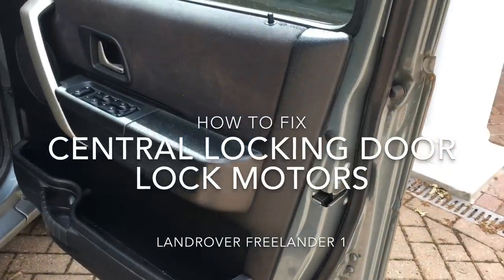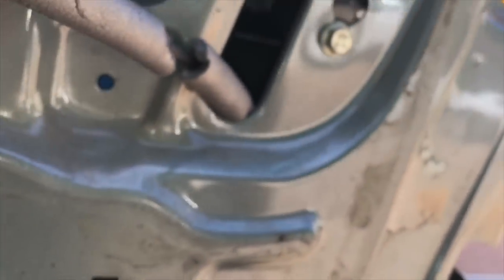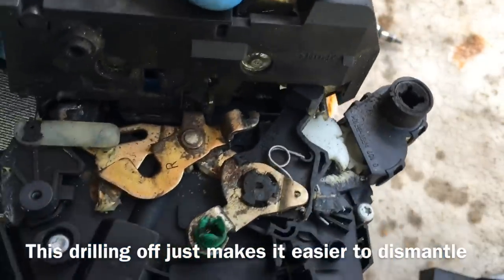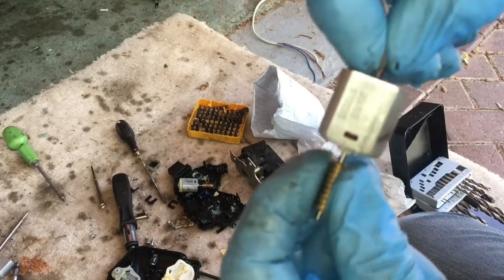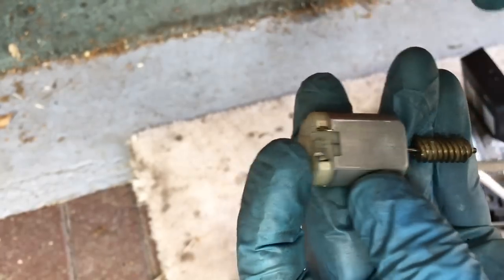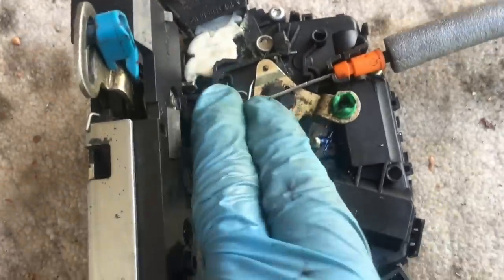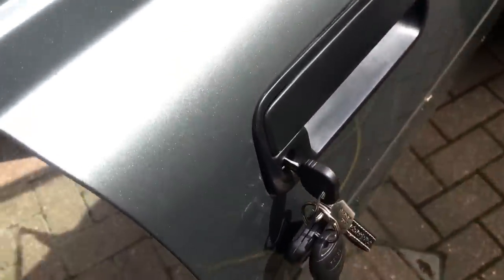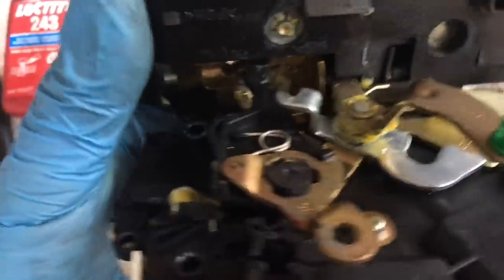How to Fix Central Door Lock Motors - Freelander 1 and other cars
Central Locking not working? A very common fault on old cars.  Here we show how to fix both the front and rear door lock motors on a Landrover Freelander 1.  The recommended route is to change the brush section of the worn motor for a compatible one from a new motor which can be bought very cheaply for around £1 on ebay.  A couple of alternative methods are shown for dismantling and fixing.  Most of the video is on fixing the front door lock with a smaller section at the end on the rear door lock, which is a bit easier, but uses the same technique for fixing the electric motors, so that bit is not duplicated.  It looks more daunting than it is.  With new brushes it should last as long as a new one.  I wouldn’t recommend second hand locks as they will probably also have worn motor brush.  New locks are around £90 so not cheap.

Here are the new electric motors that I bought.  I just used the ends of these motors containing the brushes to save the hassle of trying to remove and refit the gear on each motor and to get the right shaft length:
Amazon USA and elsewhere
Amazon U.K.

If you want to just put a 2nd hand lock in (not recommended) here are some on ebay UK

Song: “Tropical paradise” and “Just Be Active” - by Sasha Grey.